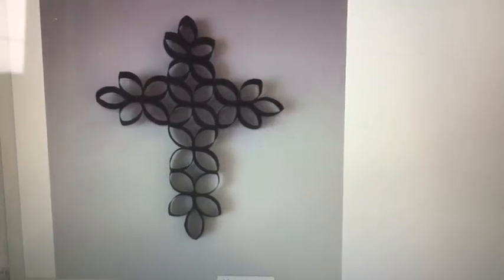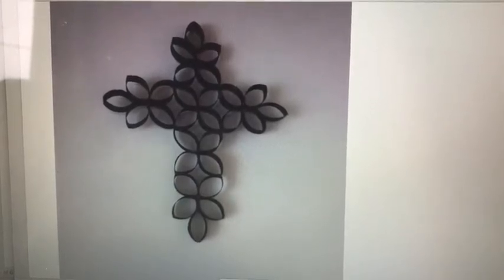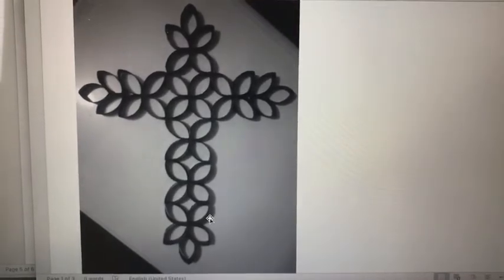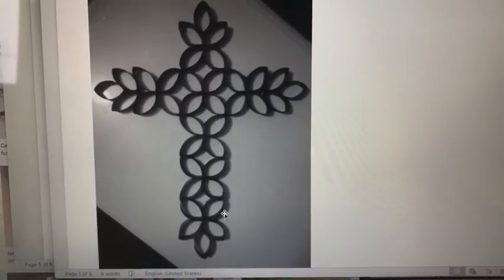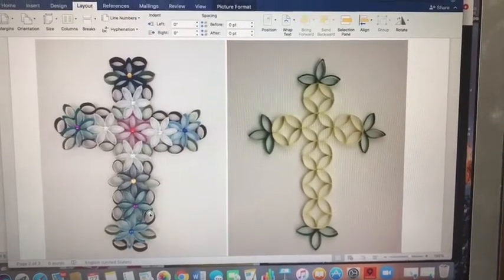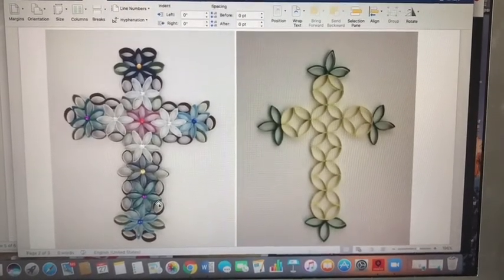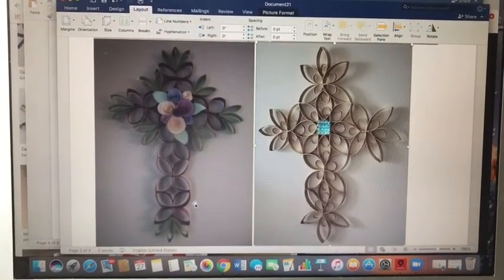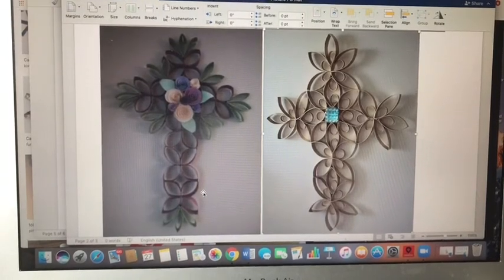Sunday School art project with cardboard tubes